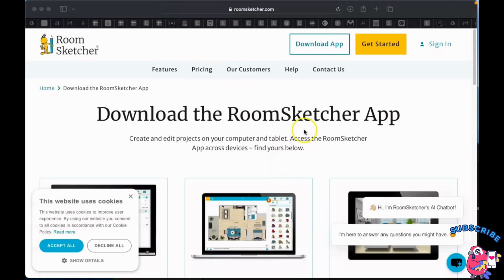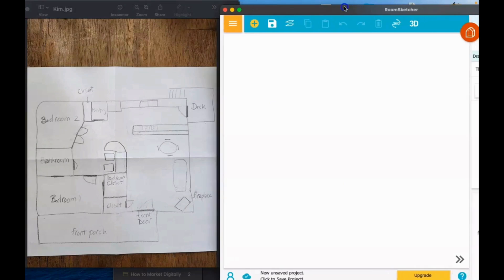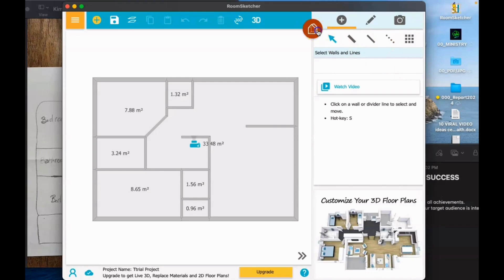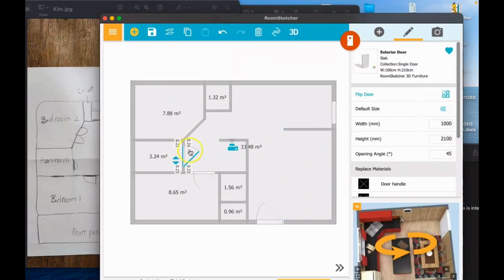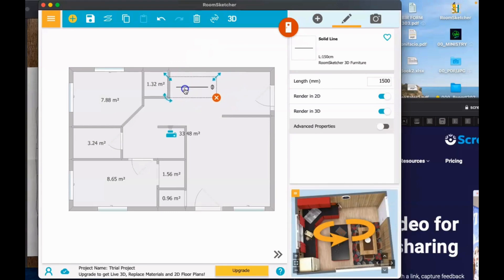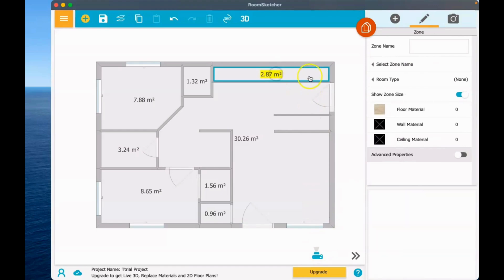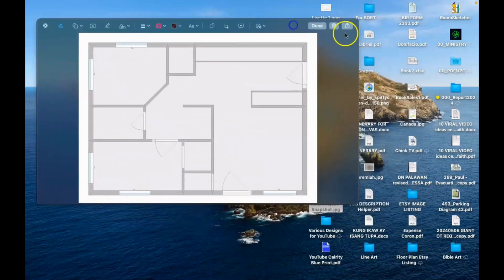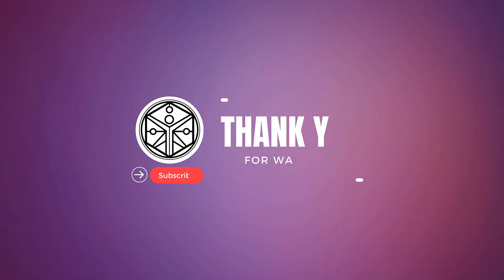Step by Step How to Create a FLOOR PLAN for Airbnb Evacuation Diagram Template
This is a Tutorial on how to create a Floor Plan using the free application apps called Room Sketchers, I will be using the free version to show that I can make an evacuation plan for free. You can also try their 30 days trial if you want. This is also a continuation of my past YouTube video showing Step by Step Evacuation Diagram Creation Using Editable Canva Templates Purchase from Etsy

Here is the link:
Step by Step Evacuation Diagram Creation Using Editable Canva Templates Purchase from Etsy

Below are the links where you can purchase the canva templates on Etsy. Enjoy watching, God bless! 🙏🏻